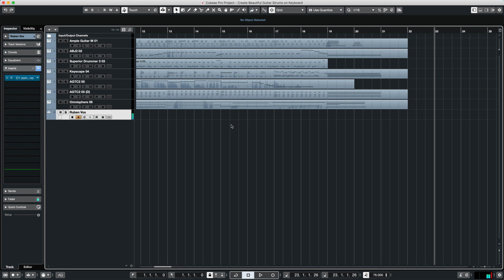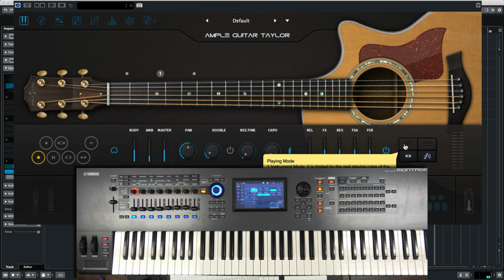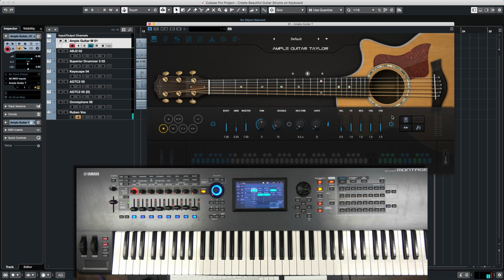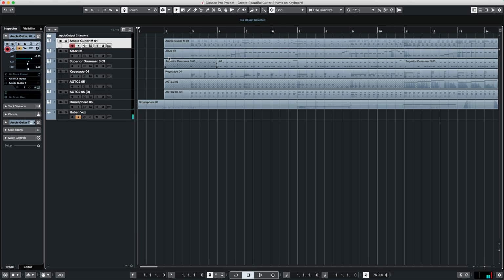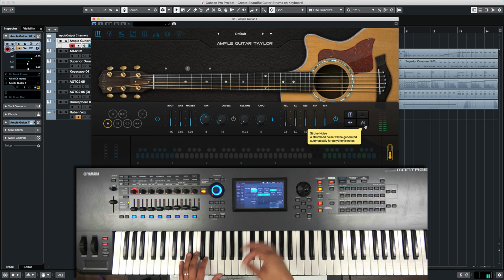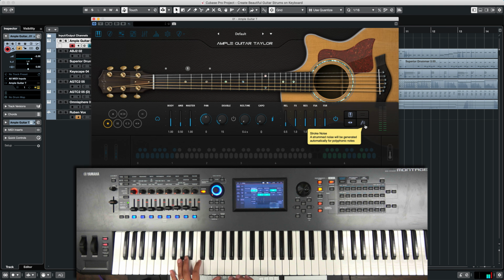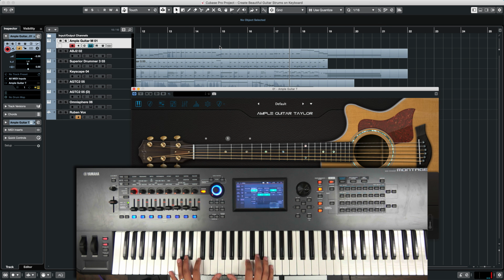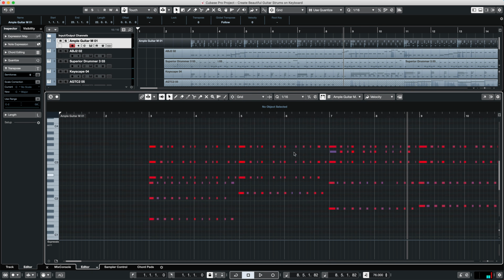Create Realistic Guitar Strums On Keyboard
In this video, I will give you a few tips on how to get realistic strumming by playing your Ample Sound guitar on the keyboard.

Your contributions help keep this content going.